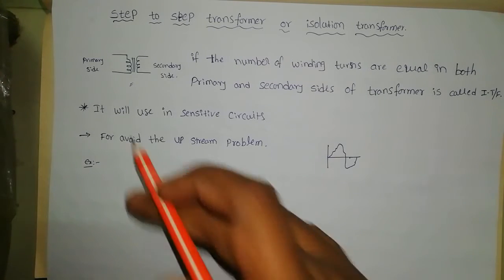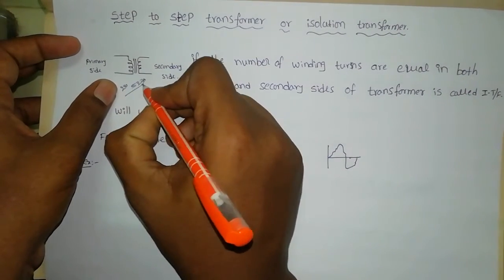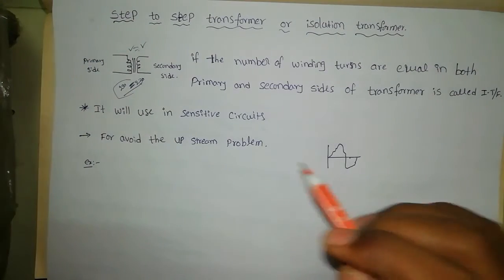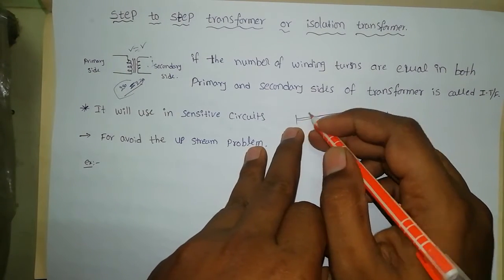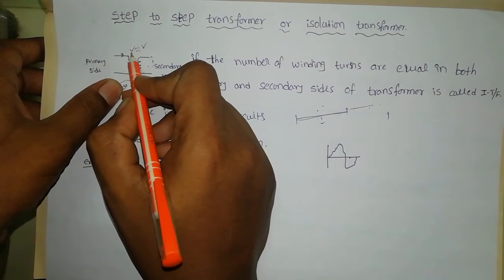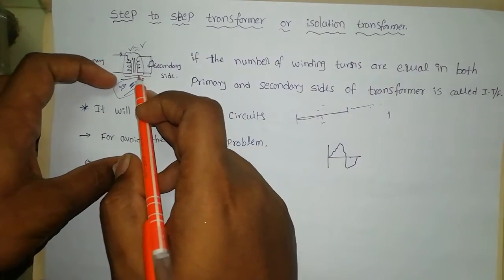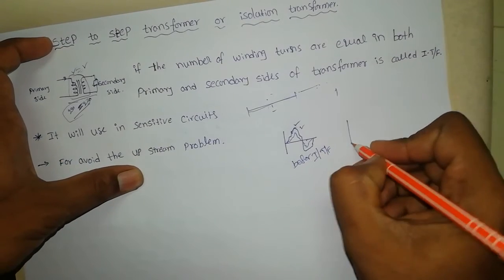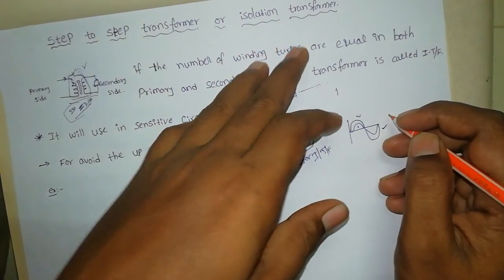What is step to transformer or isolation transformer? What is the purpose of it?